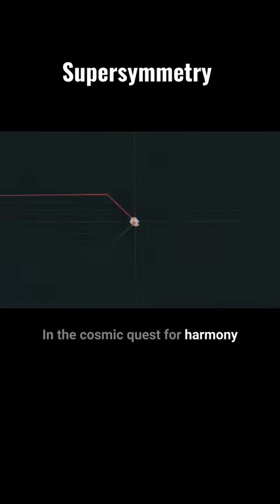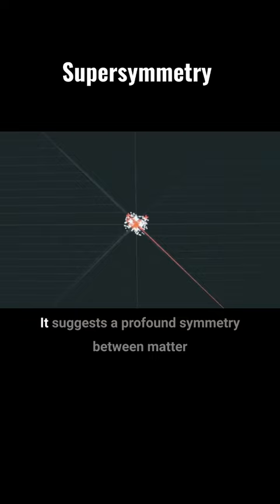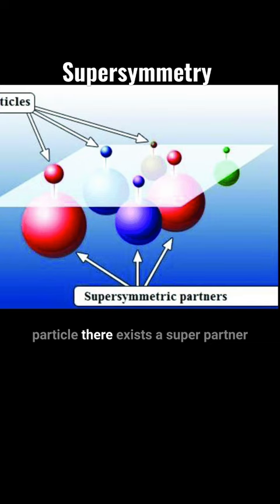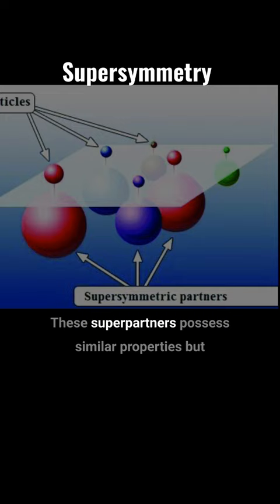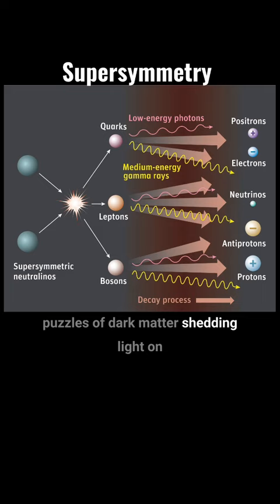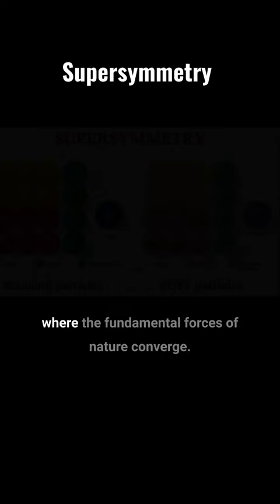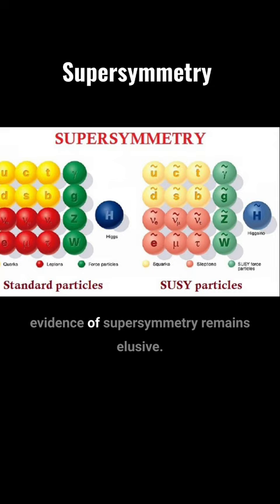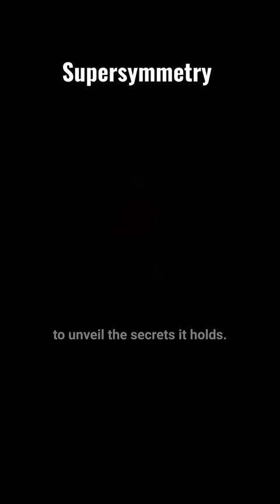Supersymmetry | Supersymmetry explained